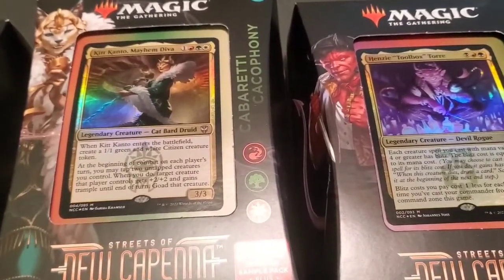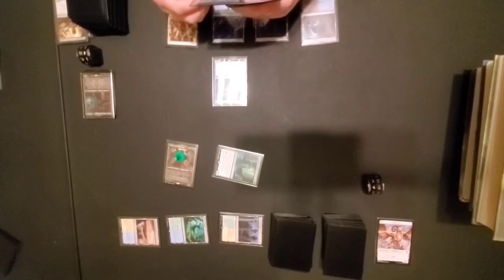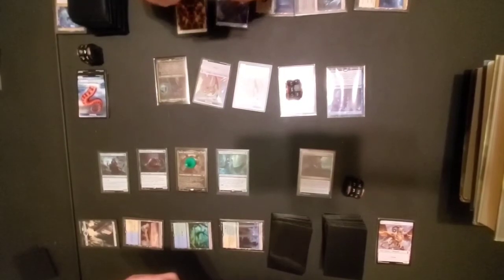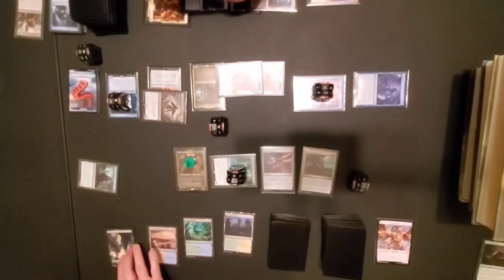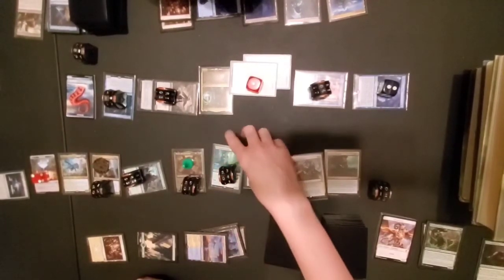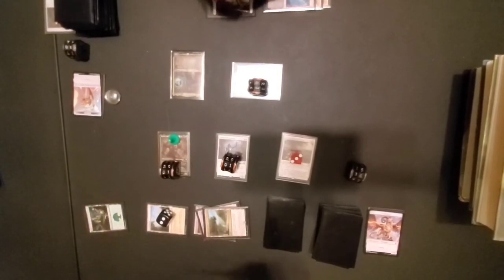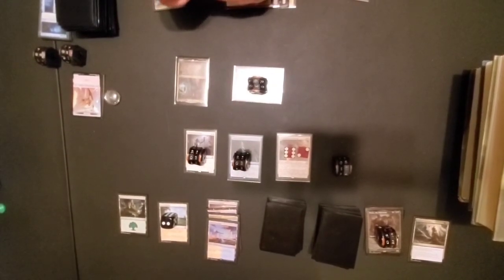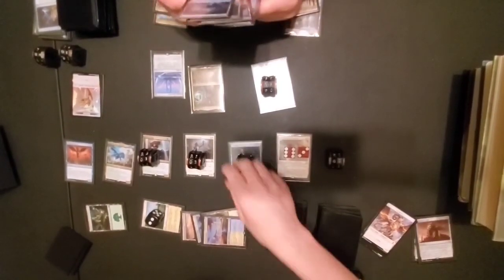MTG Commander Game: Perrie, the Pulverizer VS Kamiz, Obscure Oculus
Commander Game of Perrie, the Pulverizer and Kamiz, Obscure Oculus Pre-Con Decks.